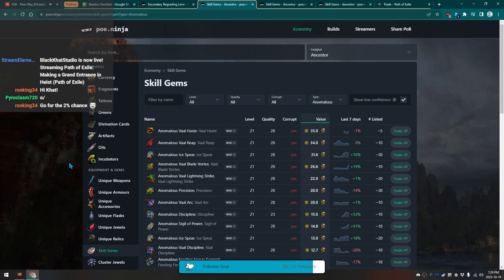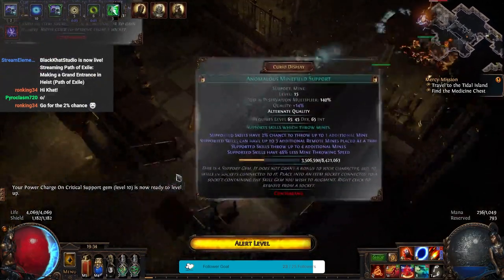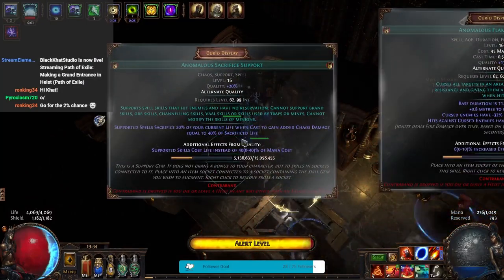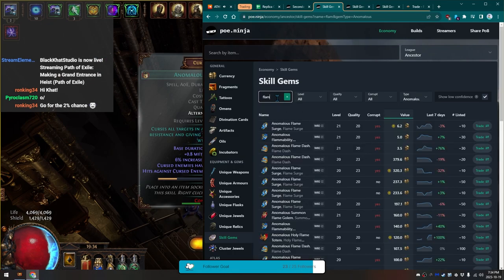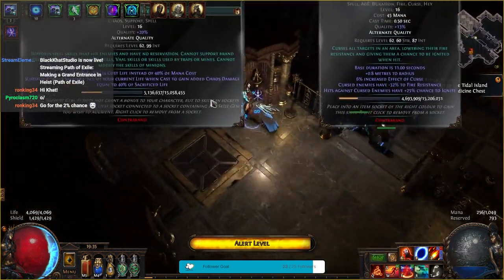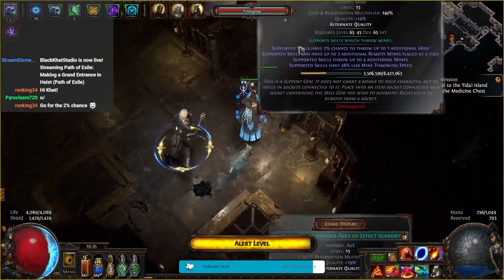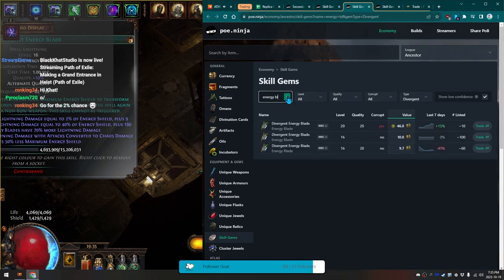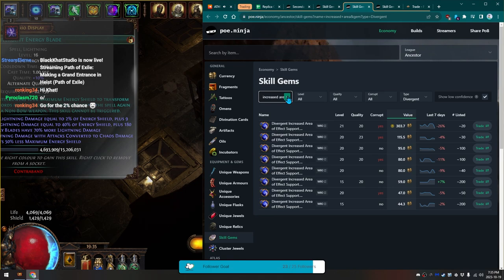Making Money w/ Alt. Quality Gems pathofexile streamhighlights [TotA-3.22]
It's extremely important when doing unusual gem grand heists to make sure what you pick is the best possible option. For this, I use the website, 'PoE Ninja' This is a streamhighlights from our regular Thursday stream, October 19th 2023.